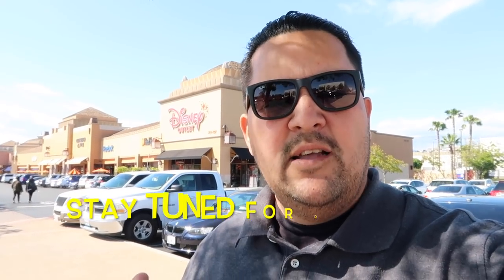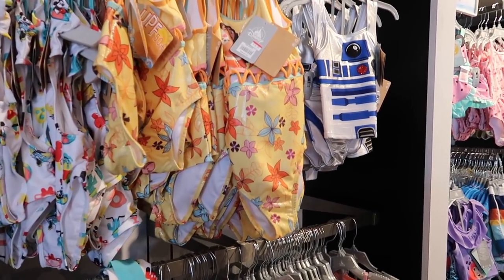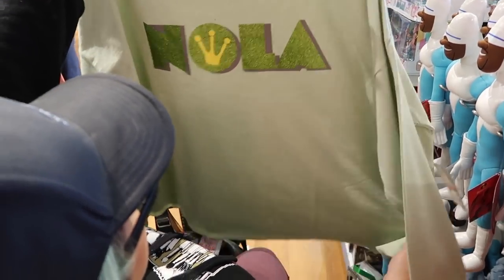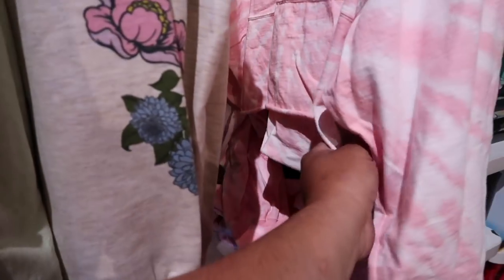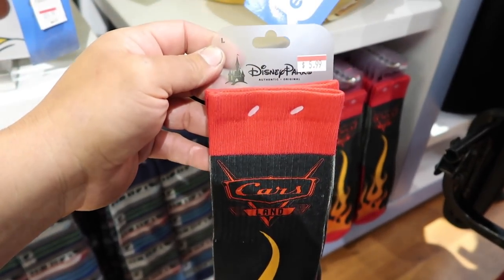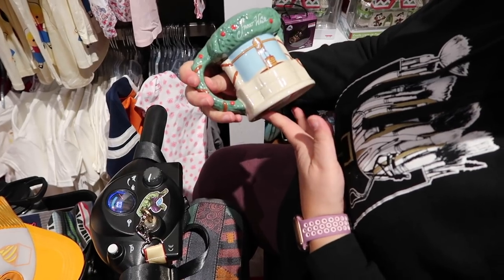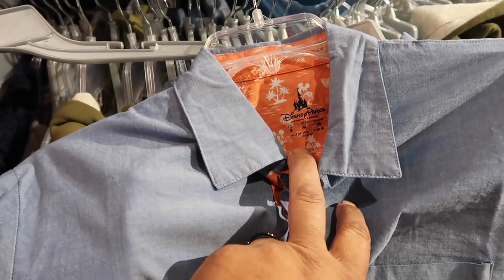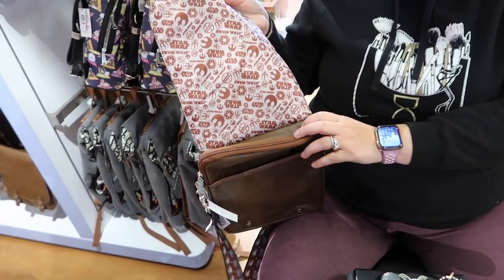Disney Store Outlet Closest To Disneyland Update May 2019 | Plus 500 Subs Giveaway Info!!!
Hey everyone we hope you enjoy today's video update! Winner will be announced during our live next Wednesday may 29th, at 7pm pst. Thank you all again for 500!